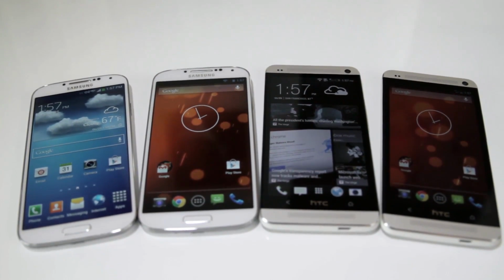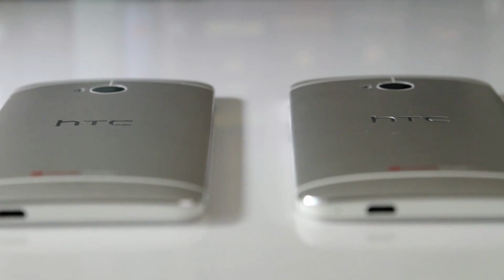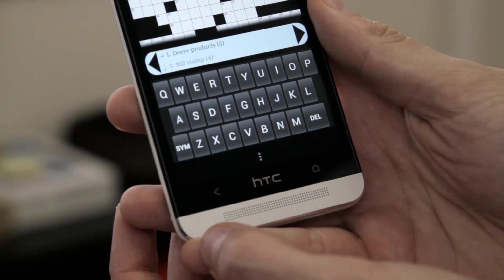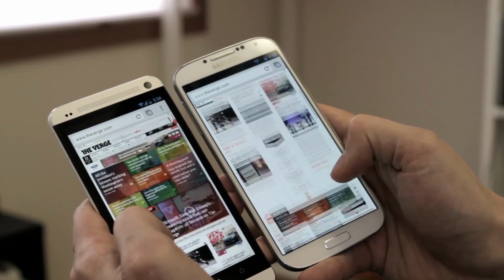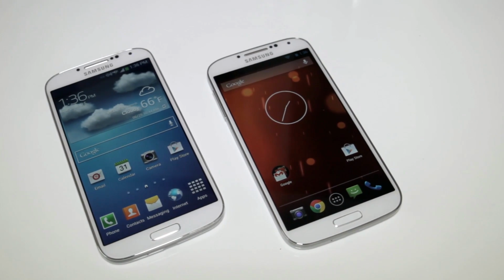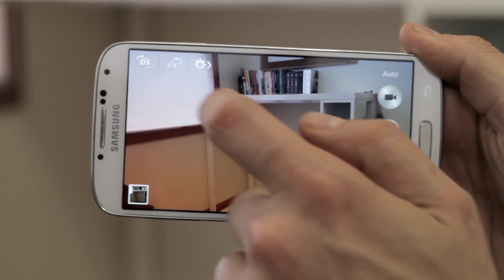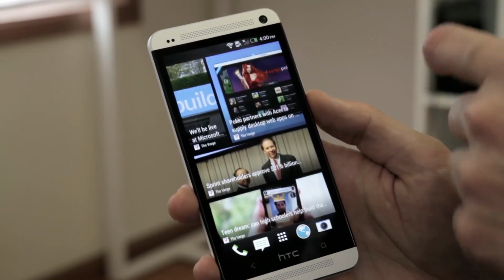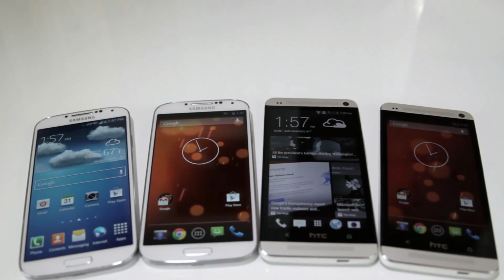Stock Android on the HTC One and Samsung Galaxy S4 (Google Play Editions)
Dieter Bohn reviews the Google Play Editions of the HTC One and Samsung Galaxy S4 running stock Android.

To find out more, be sure to read our full review More from The Verge